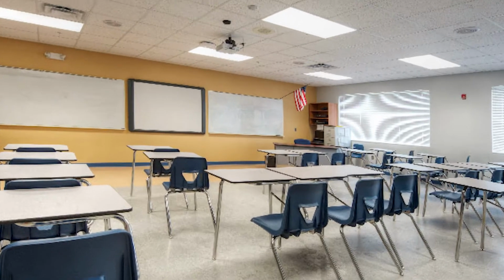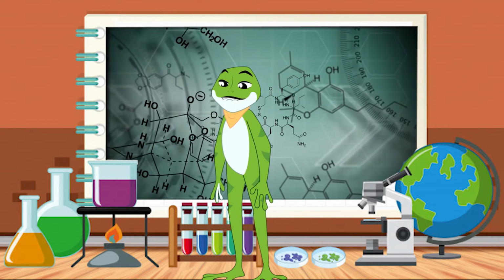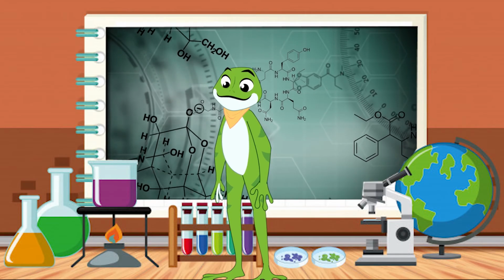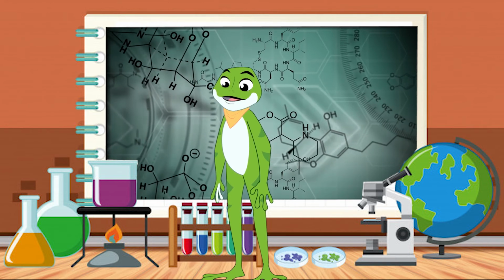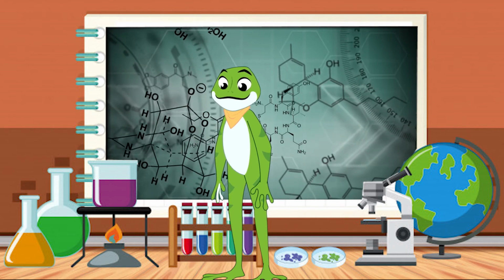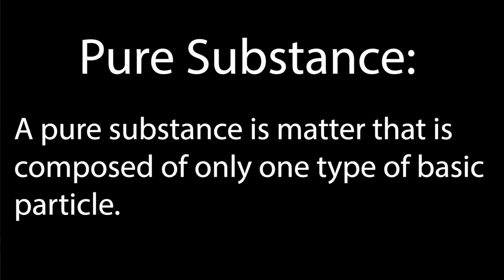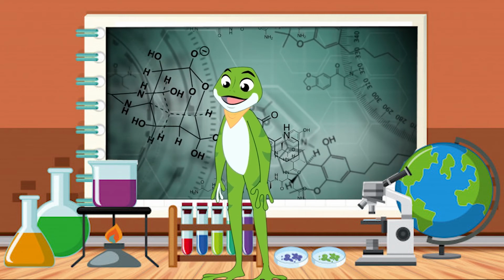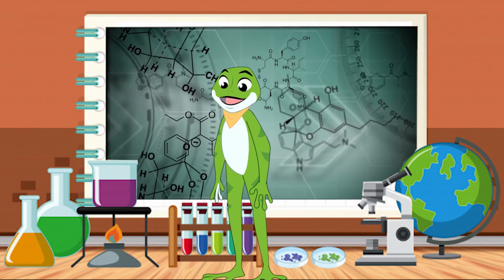HMH J U4 L1 E1 frog